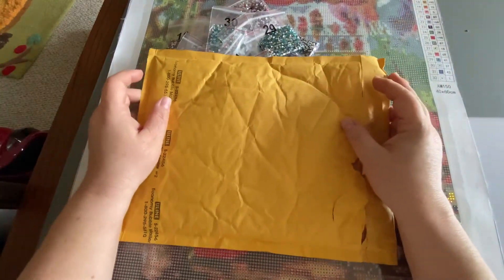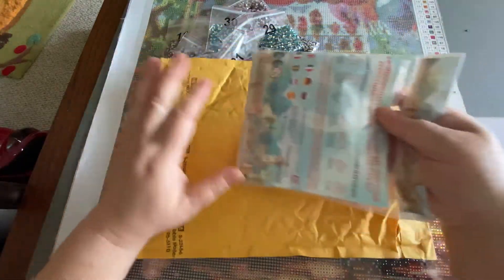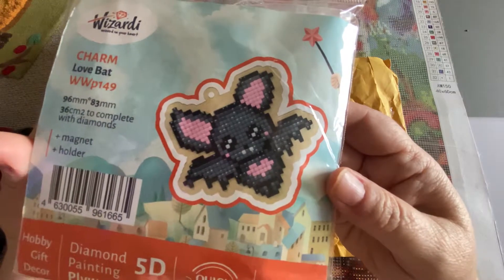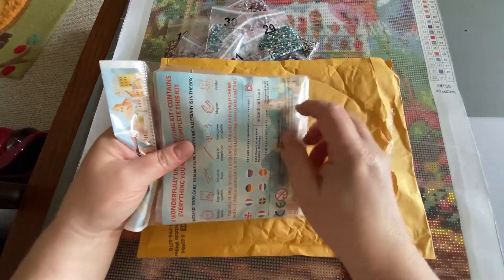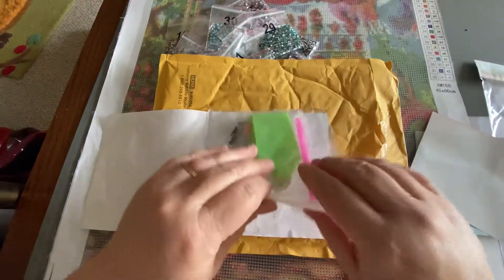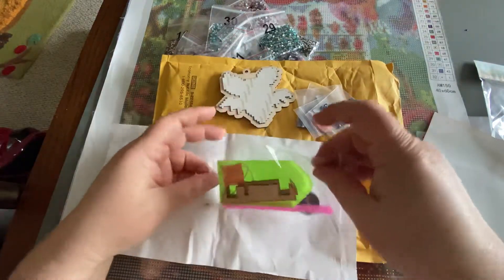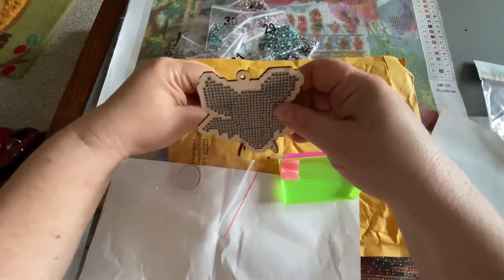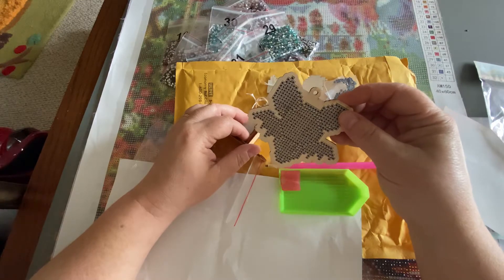Unpackaging a Love What?!?!?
Wanna see what I ordered from Wizardi.com ❤️❤️❤️

You are going to want one of your own!